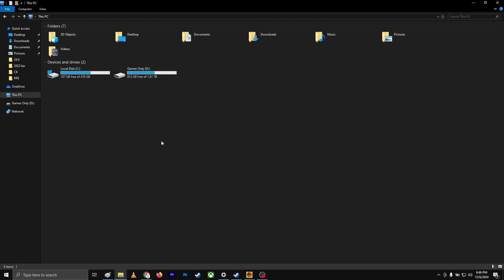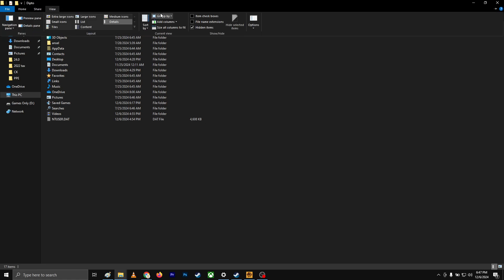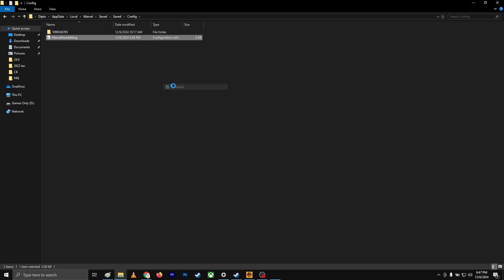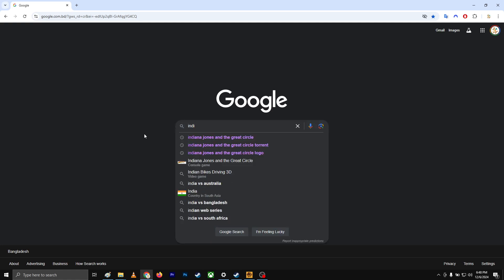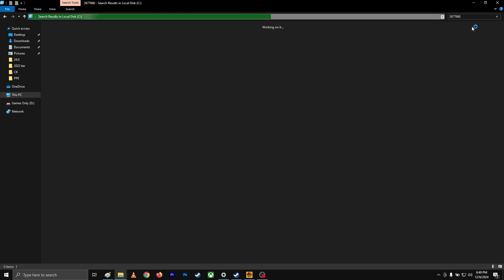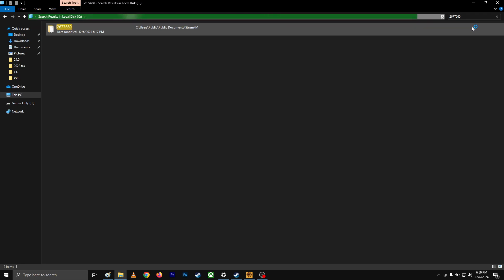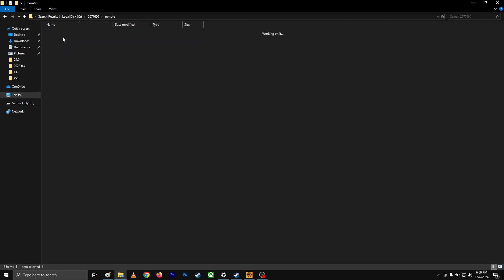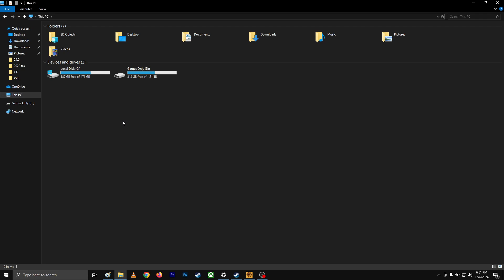Game went Black Screen After Changing Resolution - Change Game Resolution Without Launching Game Fix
0:00 Intro
0:34 For Steam
1:55 For Thieves

For steam games you can also
-windowed or -sw - Forces the engine to start in windowed mode.

nvidia has an nvidia experience tool that lets you set default resolutions / settings for games. i think amd boards have also something similar. each game keeps its settings where each one wants so it depends on the game.

also from the amd control center or nvidia control panel you can use the rescale options to always force the resolution you have, try that too.